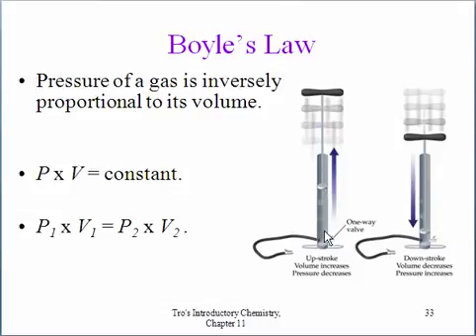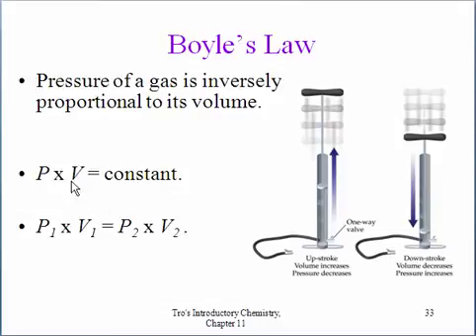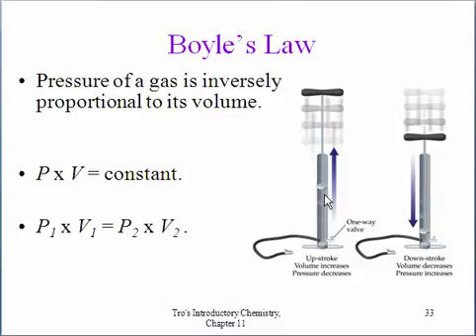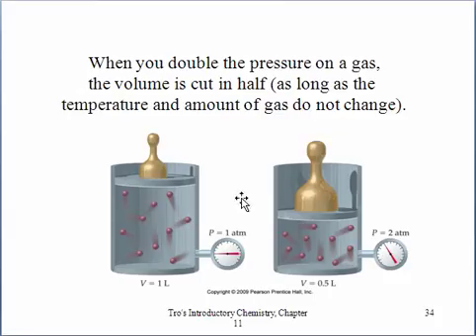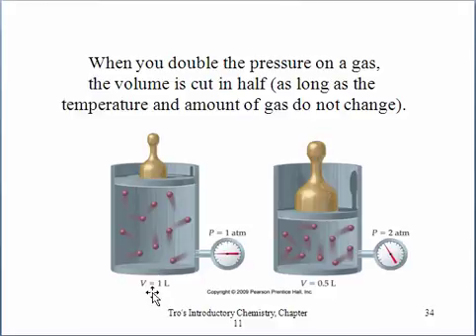CHM 090 SU10 11 C BOYLE S LAW EXPLAINED